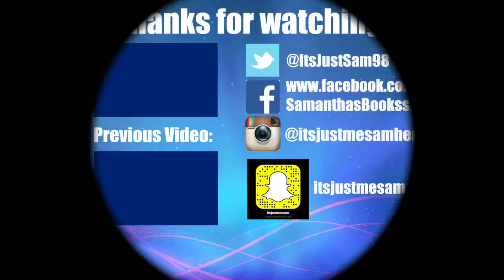UNHAUL #3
Clearly, I pre-filmed this back when I was in my old house, but better late than never... right?

I upload new videos on Thursdays!

Amazon Wishlist

Samantha xx